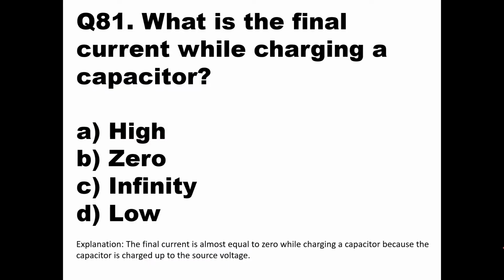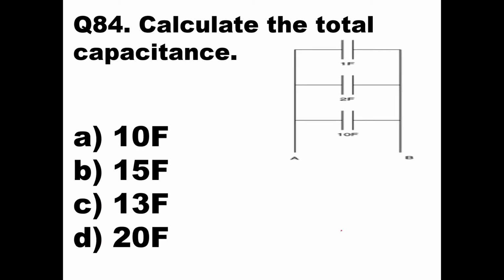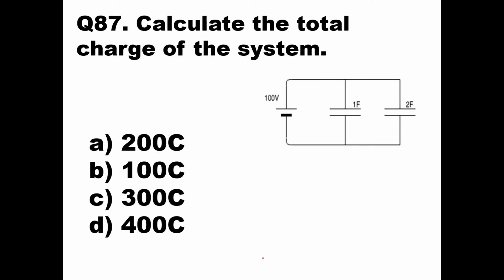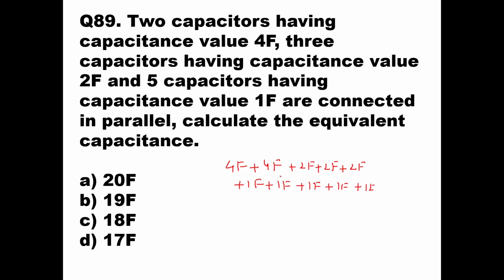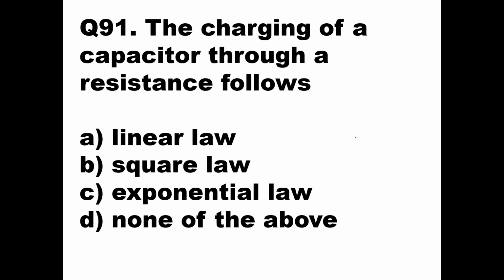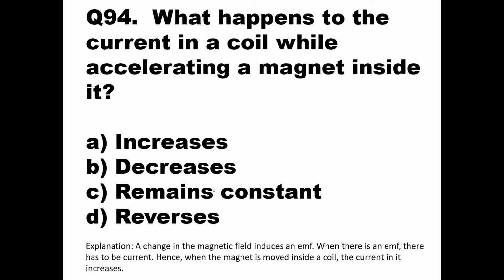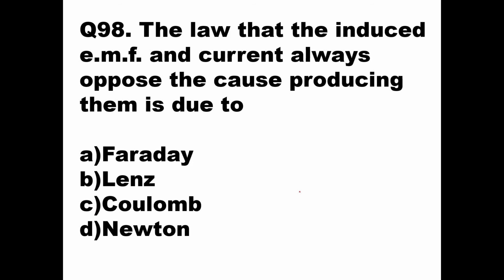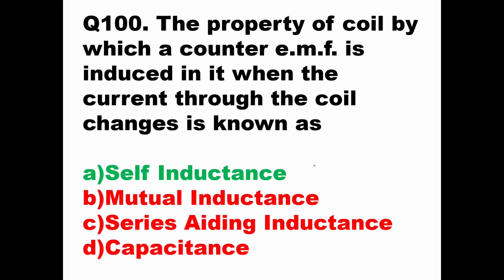DCET BEEE | PART 5 | BASICS OF ELECTRICAL AND ELECTRONICS ENGINEERING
MCQs ON  BASICS OF ELECTRICAL AND ELECTRONICS ENGINEERING FOR DIPLOMA CET .
OBJECTIVE TYPE OF QUESTIONS ON BEEE .
DCET BEEE
DCET BASICS OF ELECTRICAL AND ELECTRONICS ENGINEERING